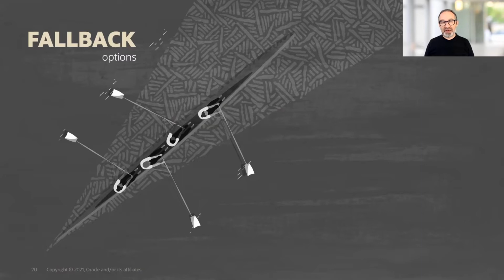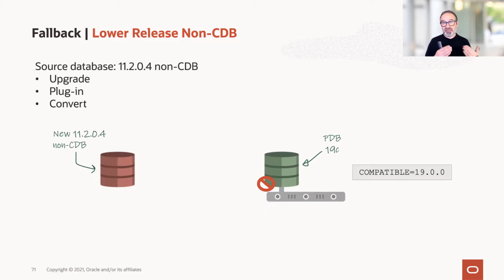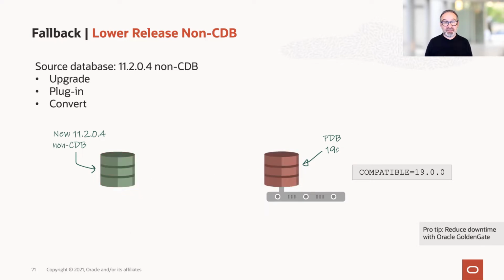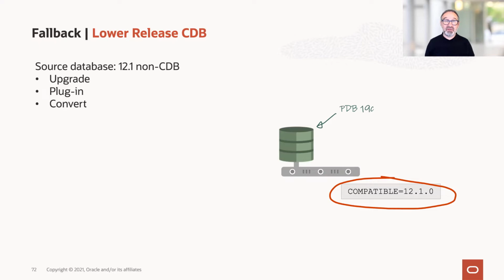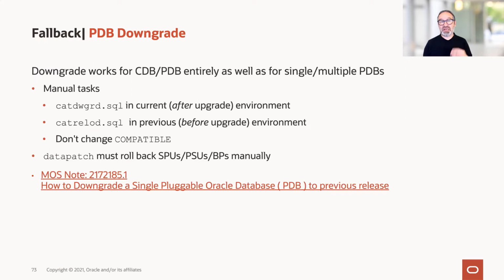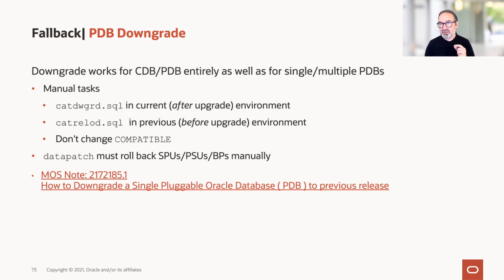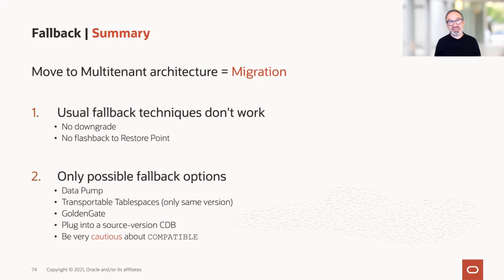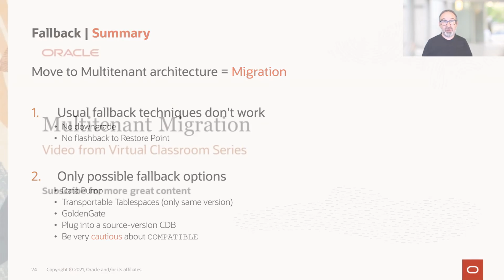Fallback options for Oracle Database multitenant migration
Conversion to the multitenant architecture leaves you with few fallback options compared to other maintenance tasks. Learn which fallback options are at your disposal and how you can use them.